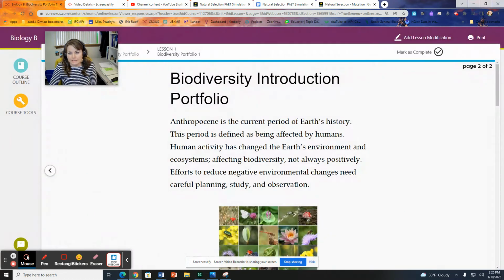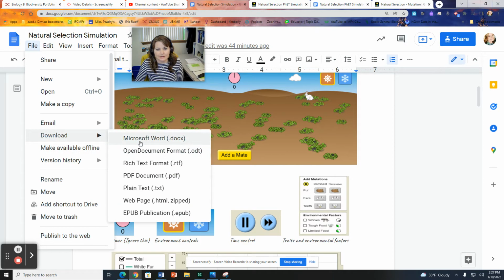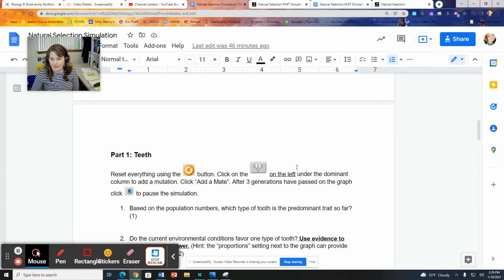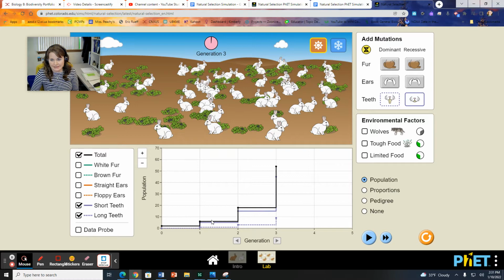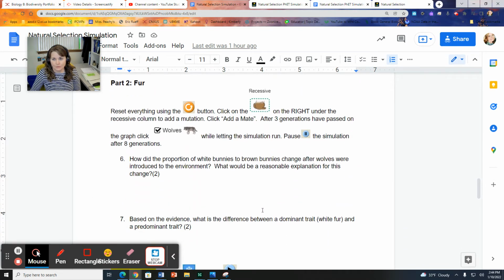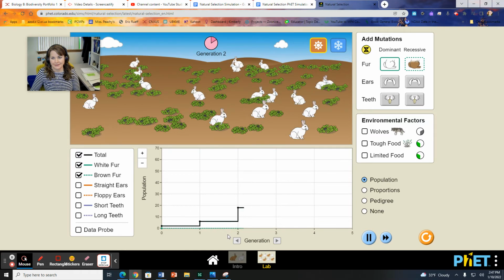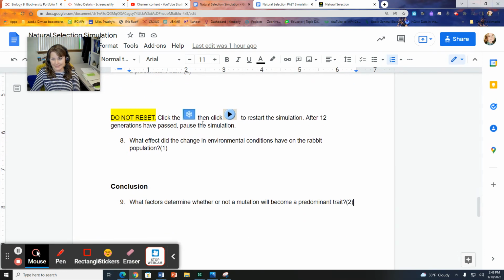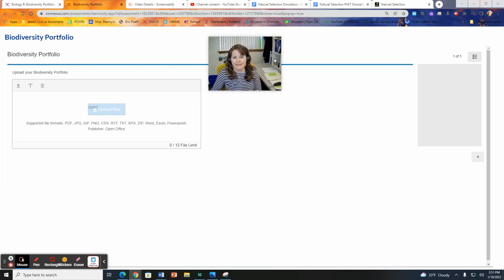WCA Biology B: Biodiversity Portfolio